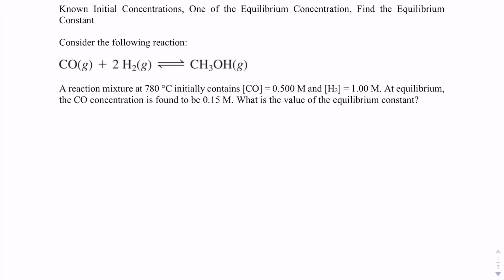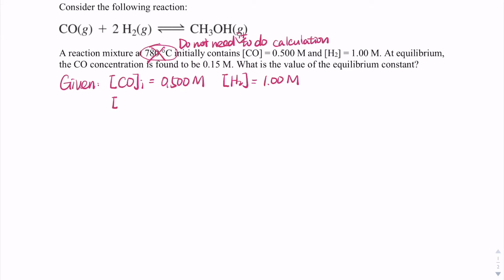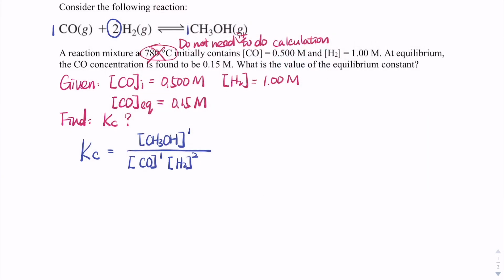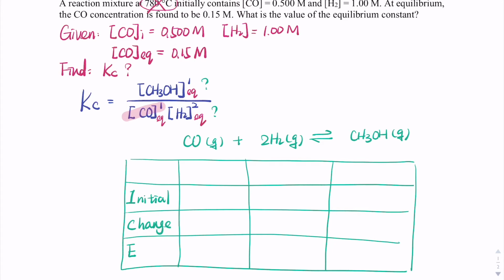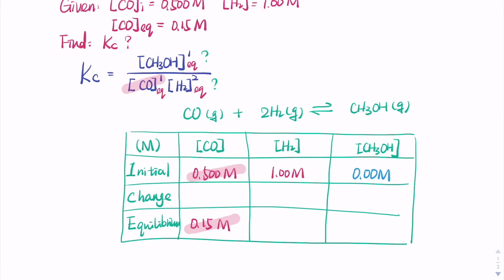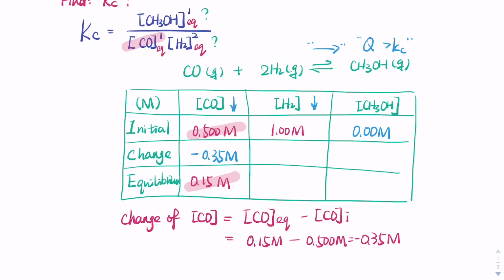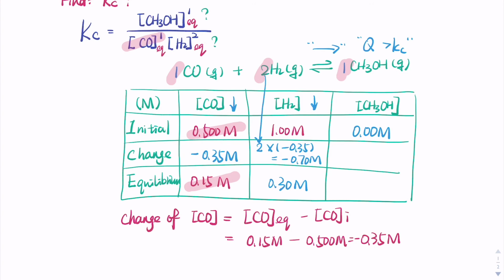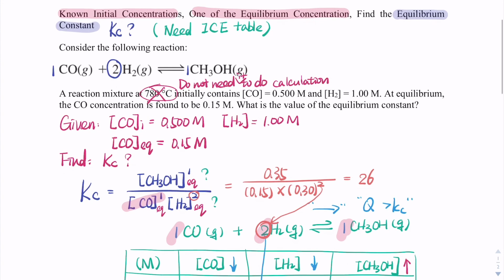Known initial concentrations, one of the equilibrium concentrations, find Equilibrium Constant